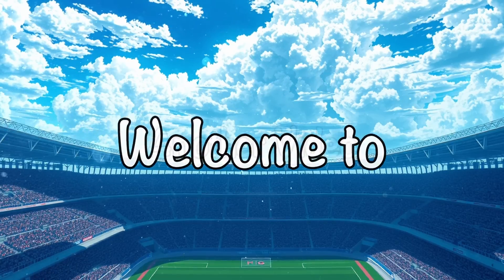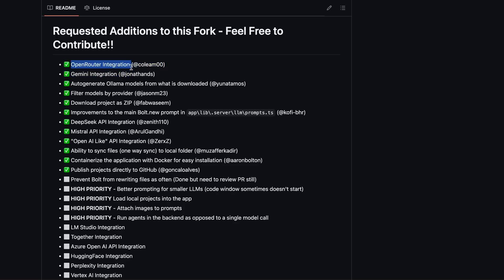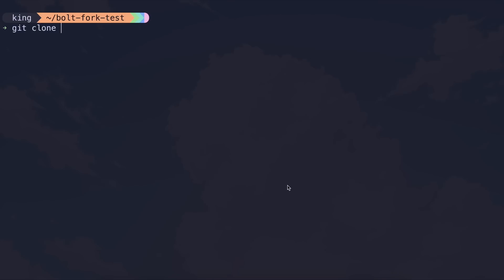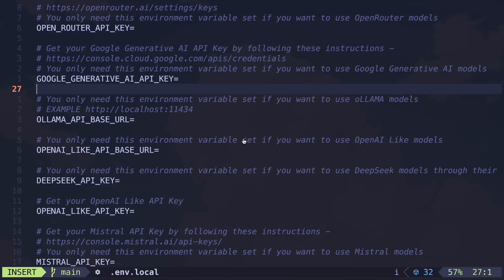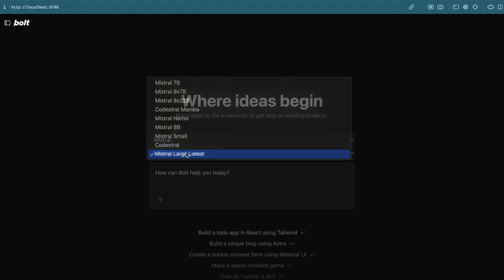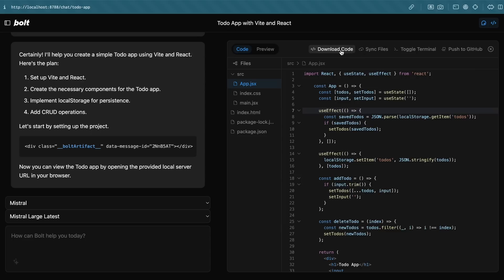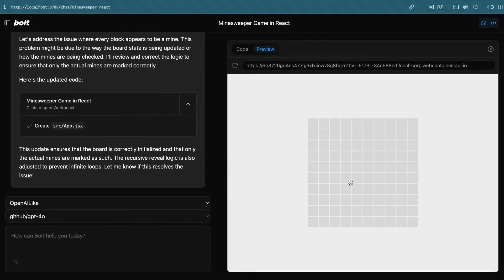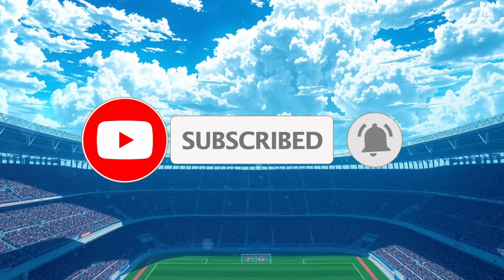Better Bolt + FREE Mistral & Github API : STOP PAYING for V0 & BOLT with this FULLY FREE Alternative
In this video, I'll be telling you about a new Forked Version of Bolt that allows you to run Bolt with FREE APIs and use it to generate Full-Stack Applications using NextJS, Svelte, Deno & Much more for FULLY FREE. This Alternative beats Cursor, V0 & Bolt!

Key Takeaways:

🎉 Discover Free Open-Source Alternatives – Explore the best V0 alternatives like Bolt's open-source fork, running powerful AI tools locally without relying on expensive APIs!

💻 Integrate Multiple AI Providers Effortlessly – Get seamless integration with OpenRouter, Gemini, Mistral, and Ollama models, all from one platform, making AI development flexible and accessible.

🛠️ New Features and Customization – Unlock the power to filter models, download AI projects as ZIP files, sync files locally, and even publish projects directly to GitHub with ease!

🚀 Advanced API Integrations – Experience smooth compatibility with OpenAI, Anthropic, and DeepSeek APIs, plus set up your custom base URLs to connect AI tools like GitHub Models API with zero hassle.

🔧 Easy Installation and Setup – A simple cloning process and PNPM commands make installing Bolt’s fork a breeze. Perfect for beginners wanting a quick, local AI setup for their projects.

🔄 Real-Time Syncing and Code Download Options – Effortlessly sync code to your folders, download archives, and even access a toggle terminal for custom commands—all improving your AI workflow.

🌟 Run Free Models like GPT-4O for Zero Cost – Get started with GitHub Models Free API and use LiteLLM for OpenAI-compatible setups, giving you cost-free access to top AI models.

Timestamps:

00:00 - Introduction
00:51 - About Better Bolt (Forked Version)
02:05 - Setup & Usage with Mistral Free API
06:30 - Setup & Usage with Github Models FREE API
09:27 - Ending